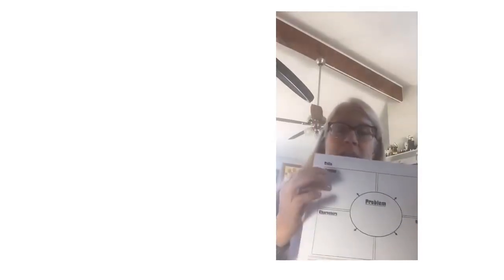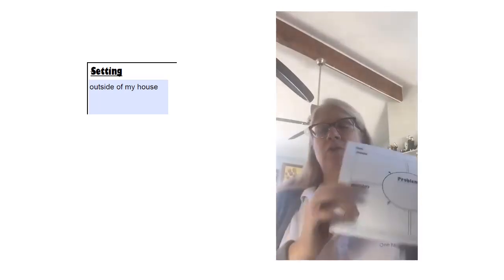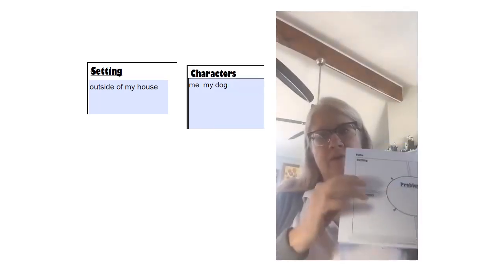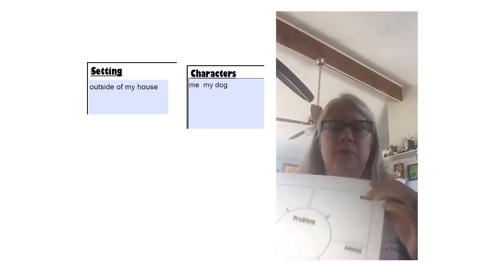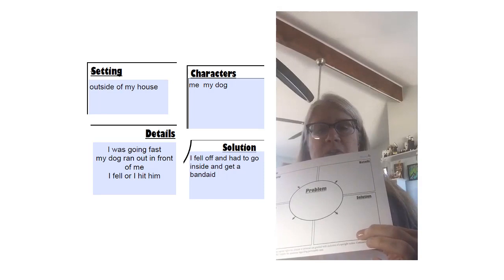Ouch Facebook Live Tip